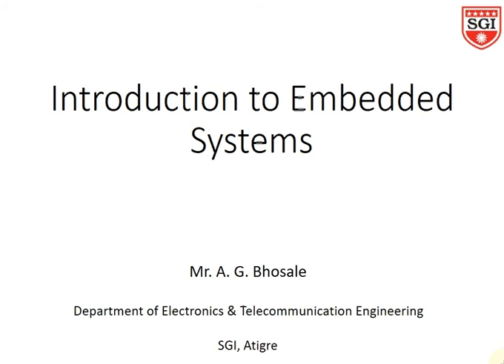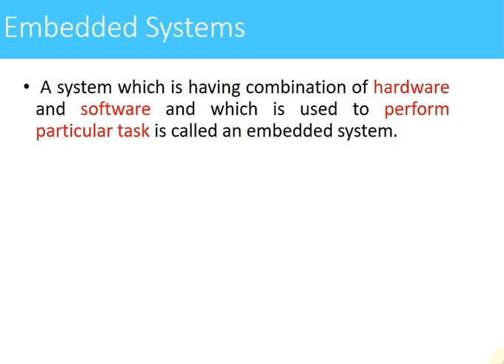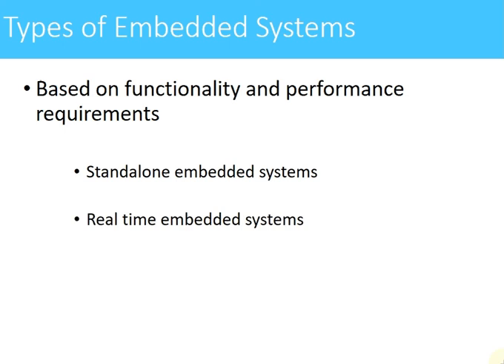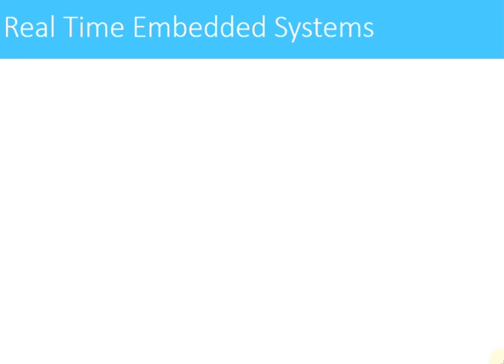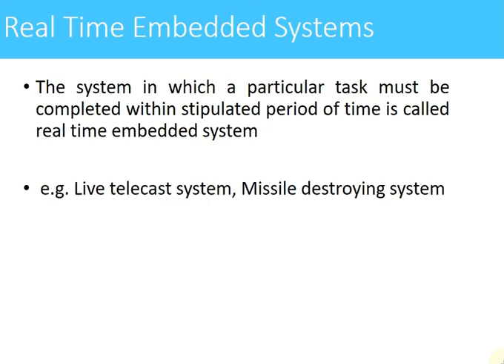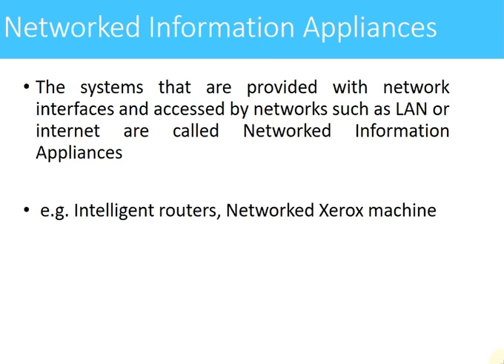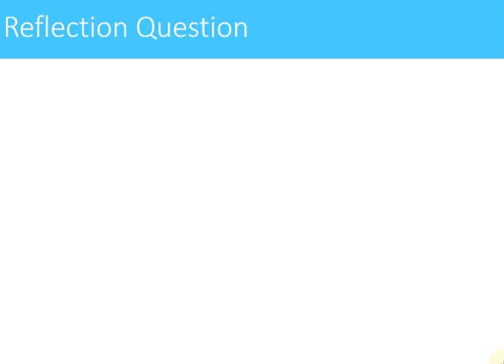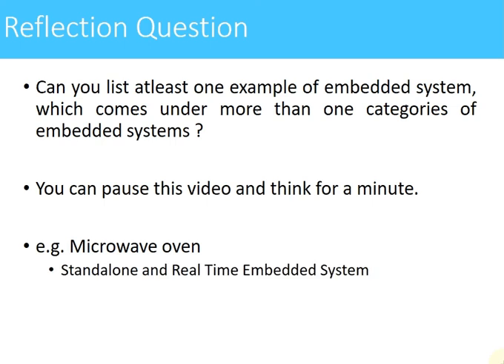Introduction to Embedded Systems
This is the basic video which explains what is an embedded system and also explains how to classify embedded systems based on functionality and performance requirements.